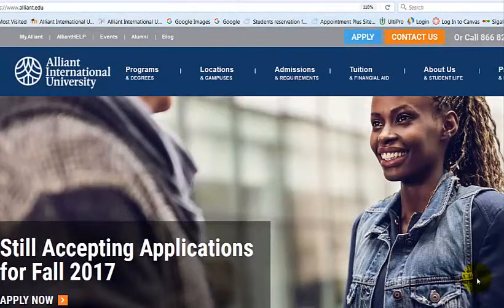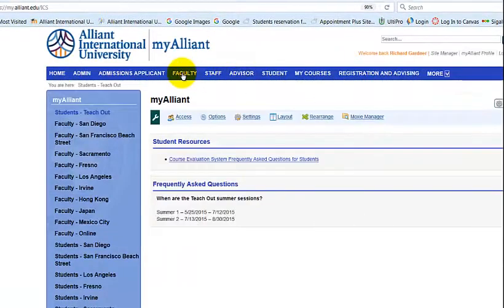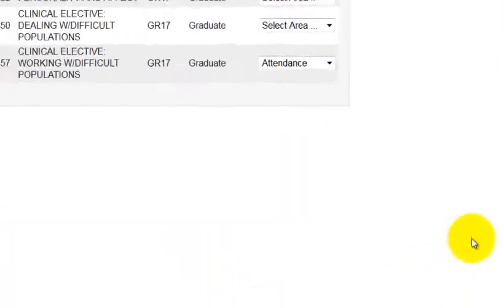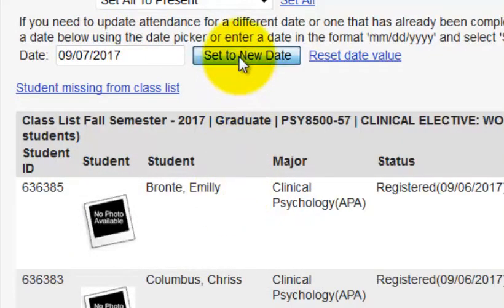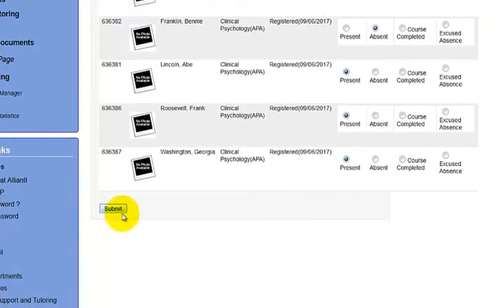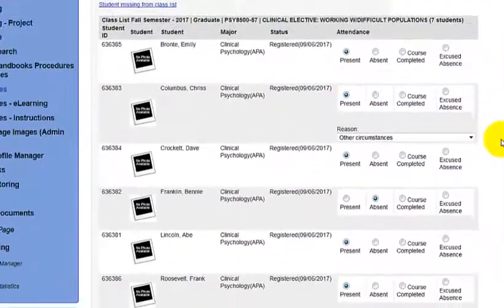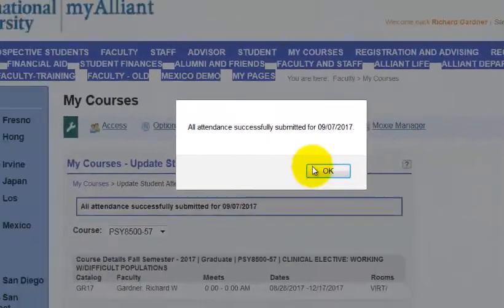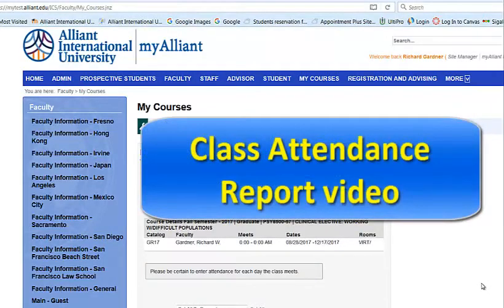Taking attendance in the myAlliant portal draft 3